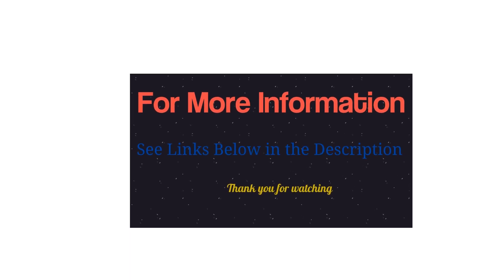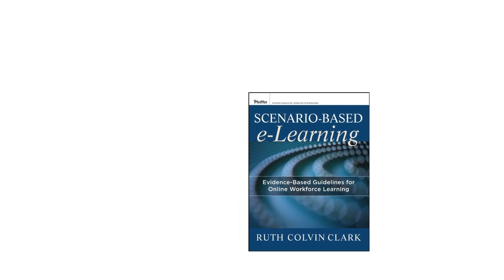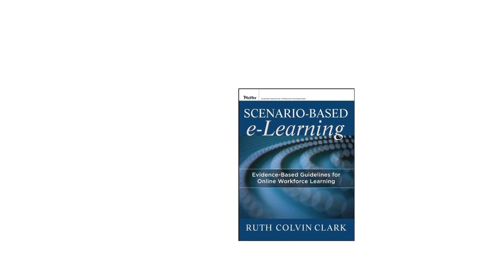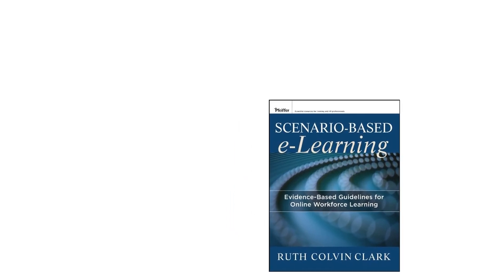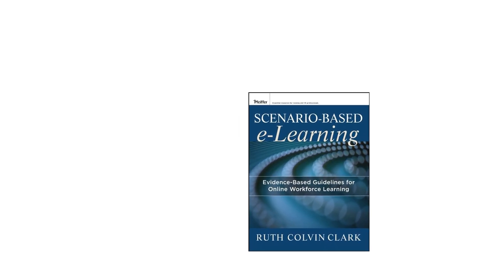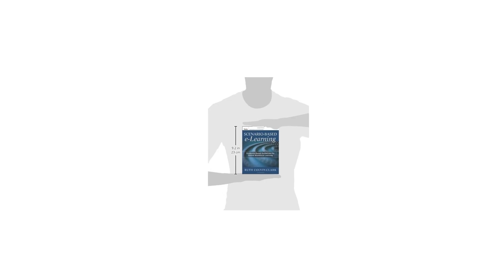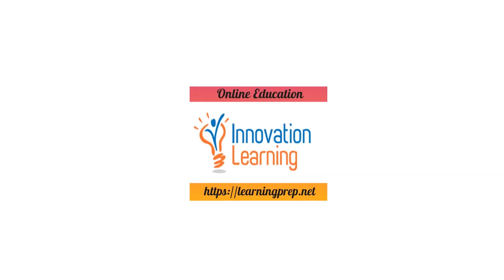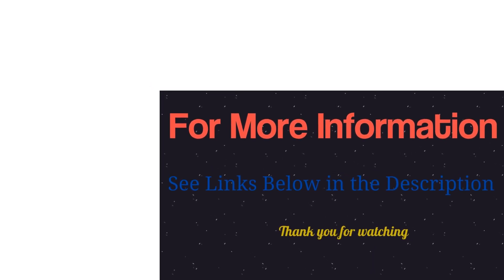Scenario-based e-Learning: Evidence-Based Guidelines for Online Workforce Learning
Scenario-Based e-Learning Scenario-Based e-Learning offers a new instructional design approach that can accelerate expertise, build critical thinking skills, and promote transfer of learning. This book focuses on the what, when, and how of scenario-based e-learning for workforce learning. Throughout the book, Clark defines and demystifies scenario-based e-learning by offering a practical design model illustrated with examples from veterinary science, automotive troubleshooting, sales and loan analysis among other industries. Filled with helpful guidelines and a wealth of illustrative screen shots, this book offers you the information needed to:  Identify the benefits of a SBeL design for learners and learning outcomes Determine when SBeL might be appropriate for your needs Identify specific outcomes of SBeL relevant to common organizational goals Classify specific instructional goals into one or more learning domains Apply a design model to present content in a task-centered context Evaluate outcomes from SBeL lessons Identify tacit expert knowledge using cognitive task analysis techniques Make a business case for SBeL in your organization  Praise for Scenario-Based e-Learning "Clark has done it again—with her uncanny ability to make complex ideas accessible to practitioners, the guidelines in this book provide an important resource for you to build your own online, problem-centered instructional strategies." —M. David Merrill, professor emeritus at Utah State University; author, First Principles of Instruction "Clark's wonderful book provides a solid explanation of the how, what, and why of scenario-based e-learning. The tools, techniques, and resources in this book provide a roadmap for creating engaging, informative scenarios that lead to tangible, measurable learning outcomes. If you want to design more engaging e-learning, you need to read this book." —Karl M. Kapp, Professor of Instructional Technology, Bloomsburg University; author, The Gamification of Learning and Instruction Used Book in Good Condition.